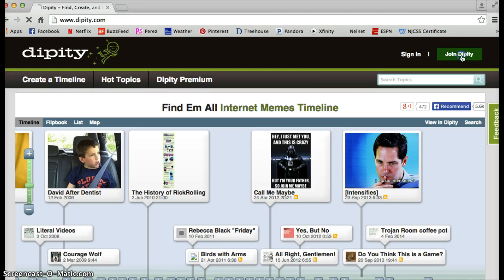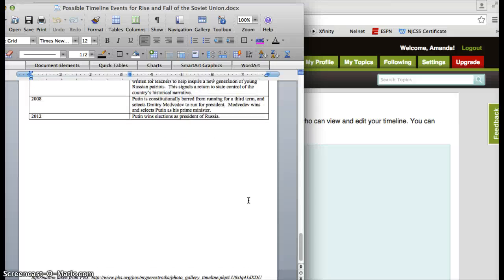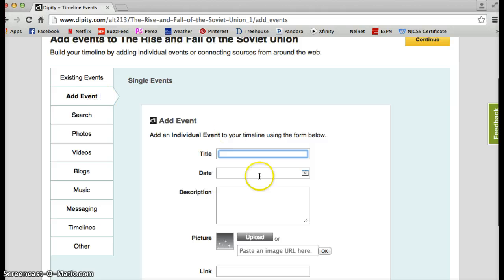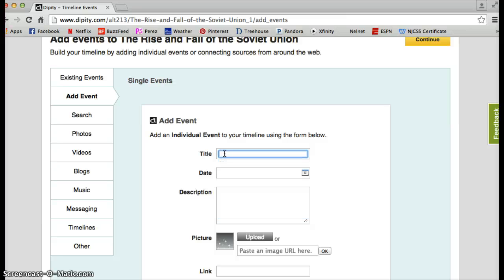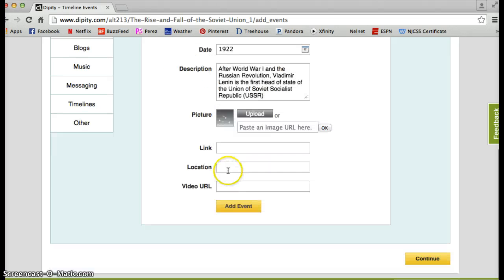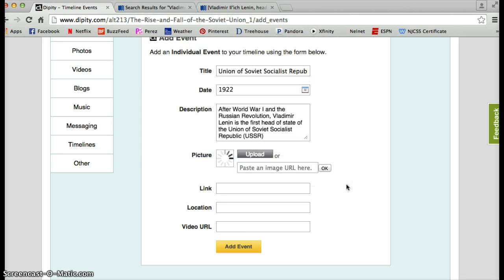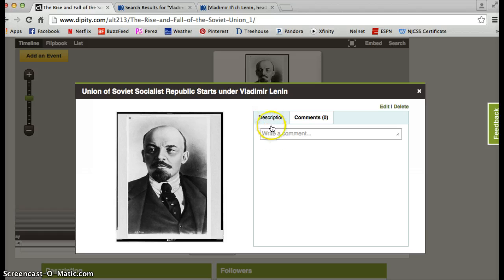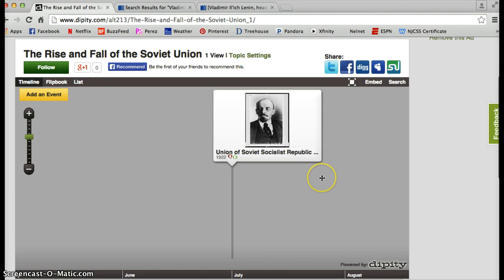Tutorial on Making Interactive Timelines